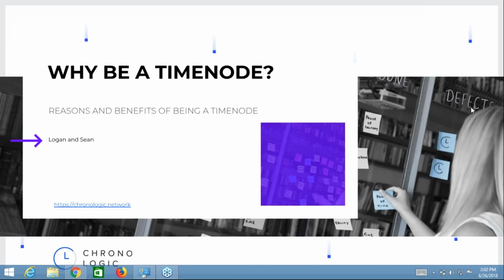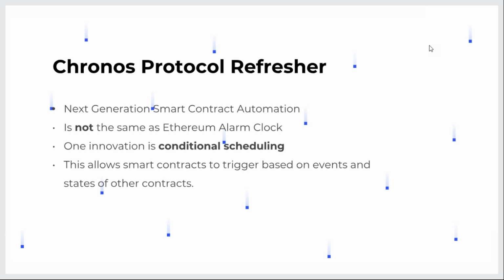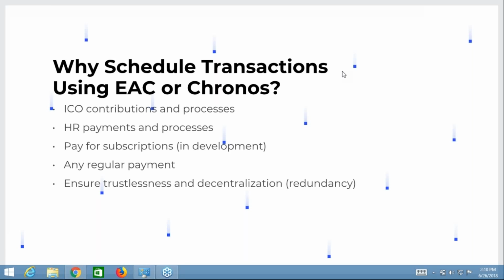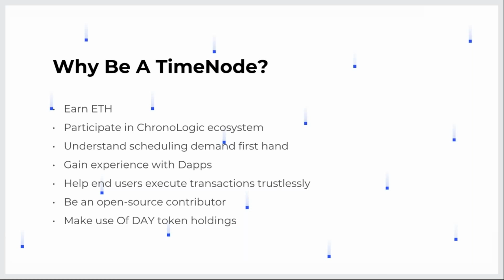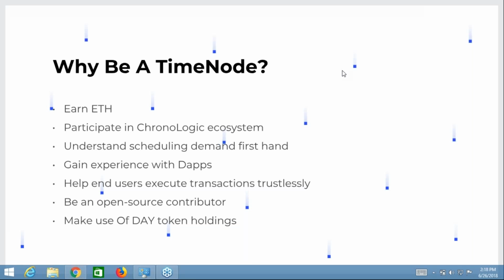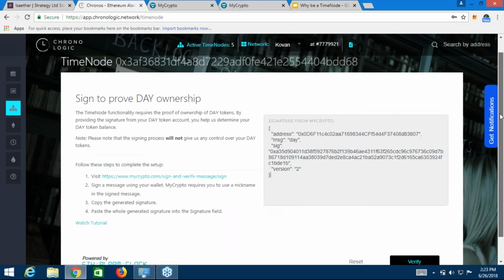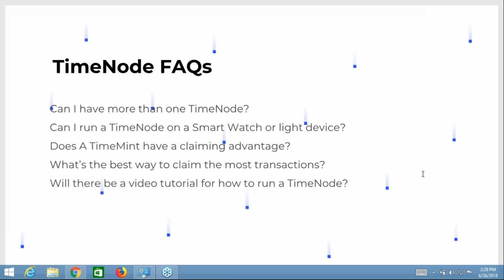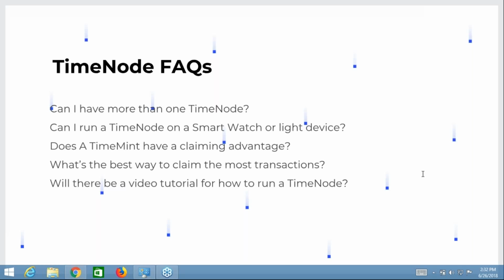ChronoLogic Livestream :Why Be A TimeNode? 6/26/18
On Tuesday, June 26th 2018, ChronoLogic developer Logan Saether and community manager Sean Morgan will hosted a LiveStream about TimeNode Bounties.

During the LiveStream, Logan and Sean discussed:

What a TimeNode is and how it works
TimeNode claiming in EAC and Chronos
How to successfully run a TimeNode
Options for running TimeNodes on alternative devices
TimeNode potential for future use cases
If you are interested in earning ETH as a TimeNode, you do not want to miss this LiveStream where you can get your questions answered by a ChronoLogic developer.

Remember to join our communities on Telegram and Twitter to get updates on ChronoLogic LiveStreams.